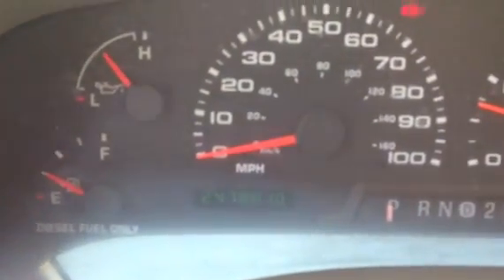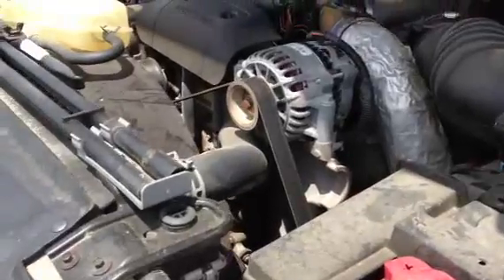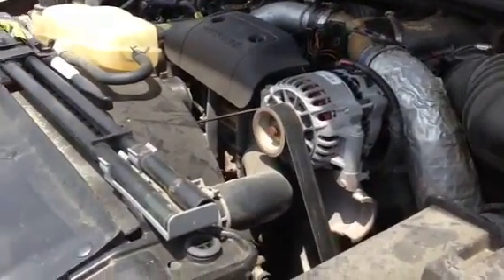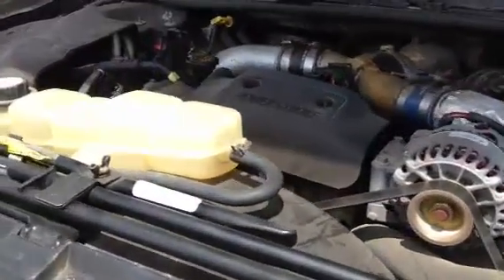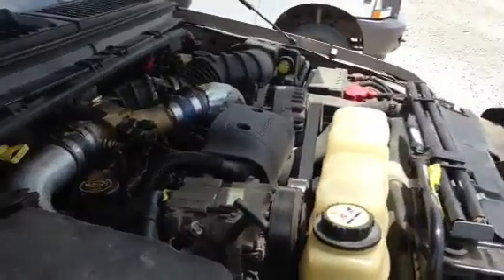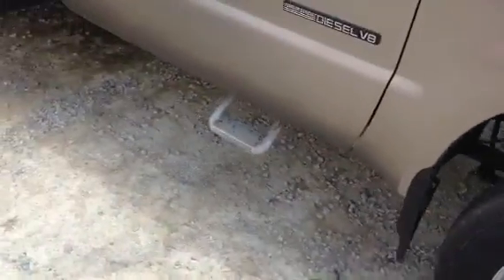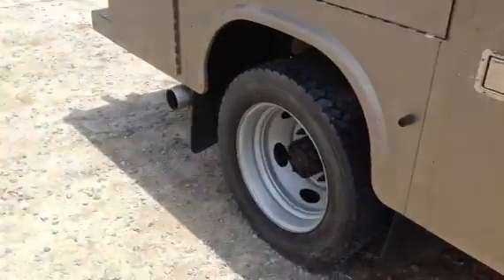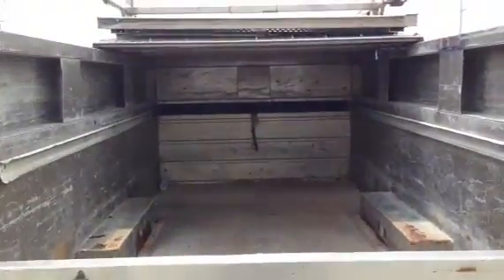2002 FORD F550 XL SD For Sale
Title: 2002 FORD F550 XL SD For Sale

Category: Service / Utility / Mechanic Trucks